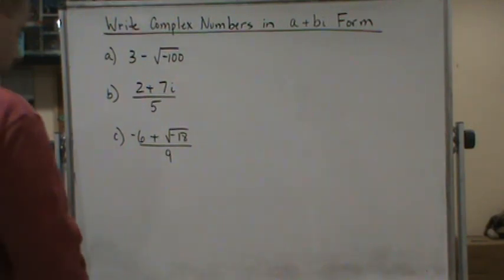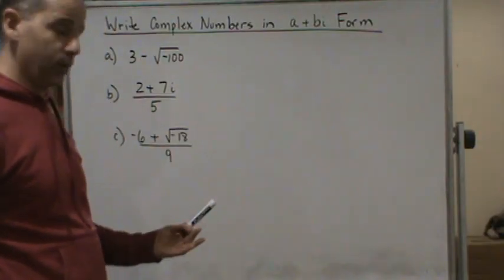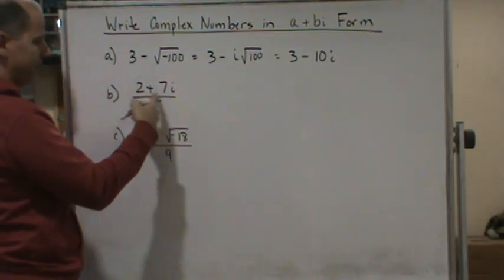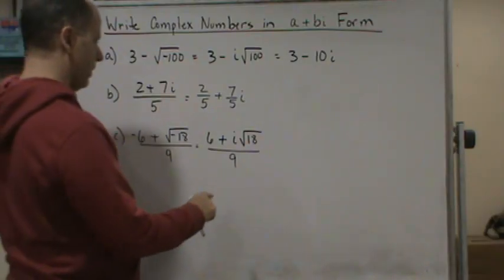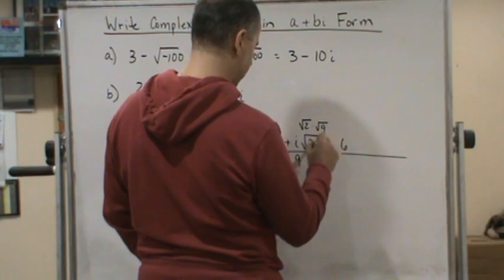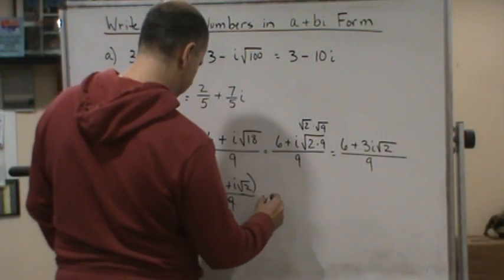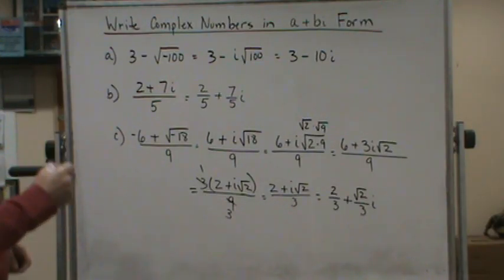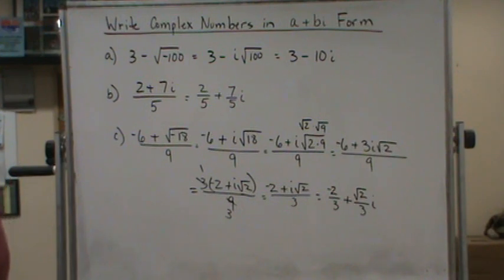MTH122 College Algebra 1 3 Complex Numbers a + bi Form